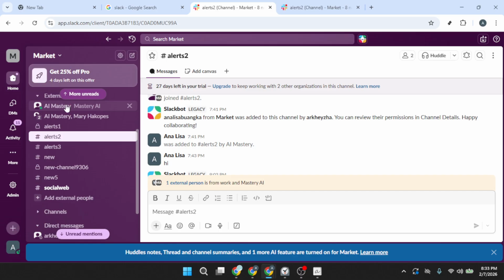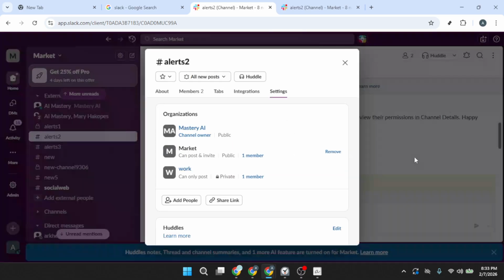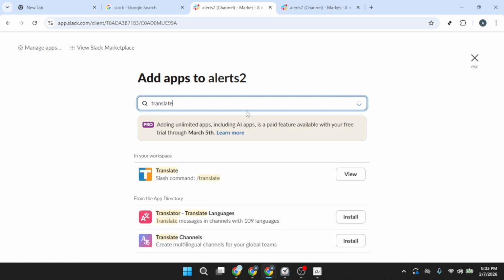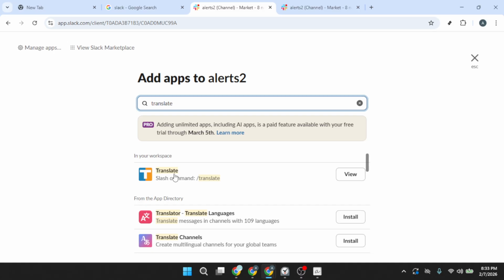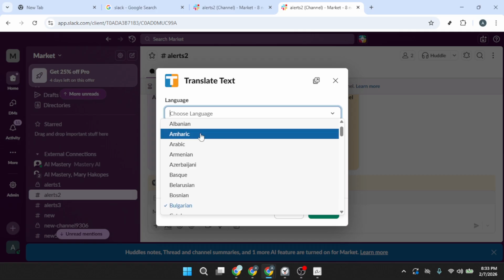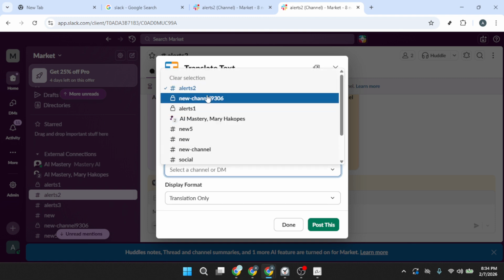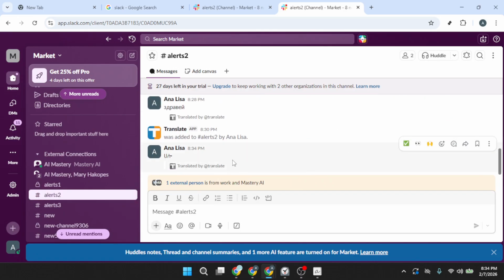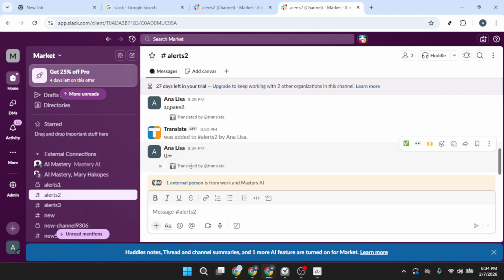How To Automatically Translate Slack Messages (Updated 2026)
In this video, we discuss global team communication and how to automatically translate slack messages using built-in tools or apps. We cover slack message translation settings to help your international team collaborate seamlessly across any language in 2026.

00:00 Intro
00:21 Add translation integration
01:29 How to translate messages
02:27 Summary and tips